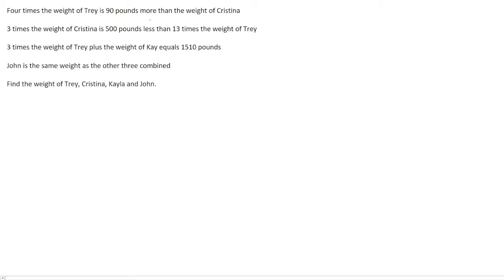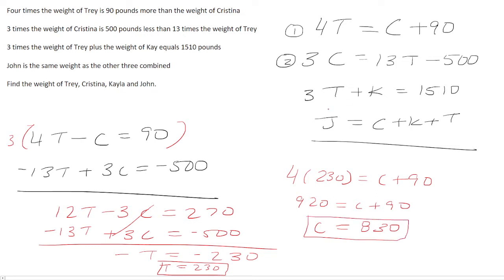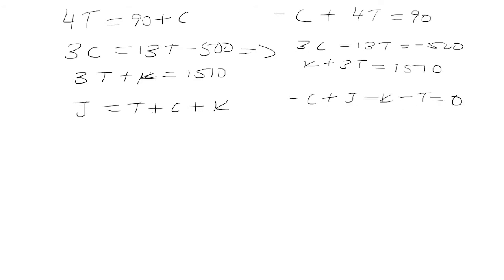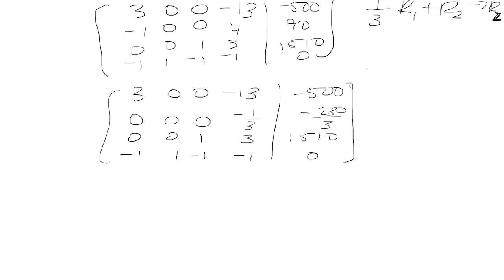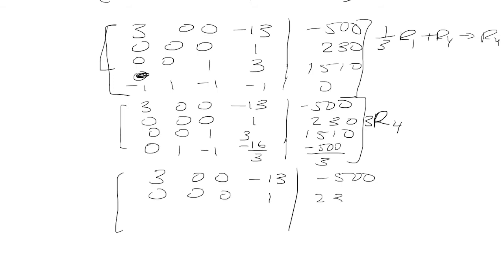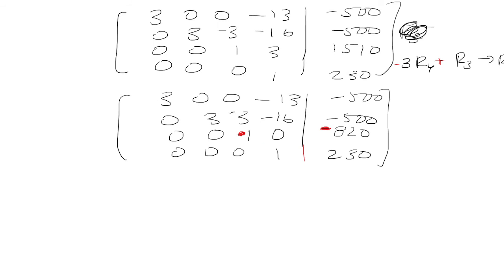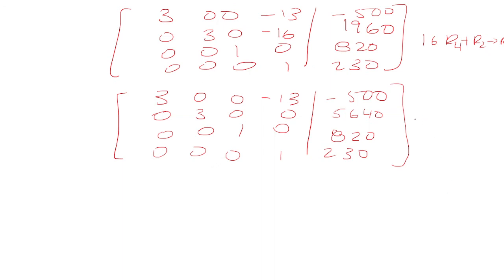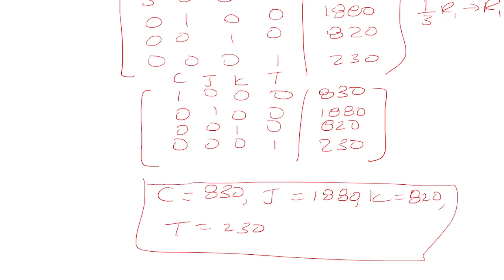System of 4 Equations